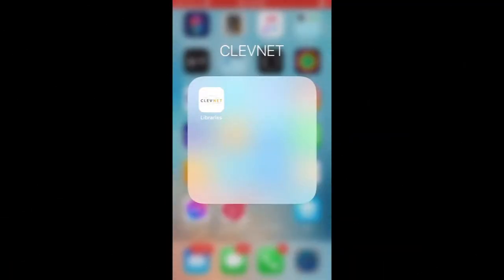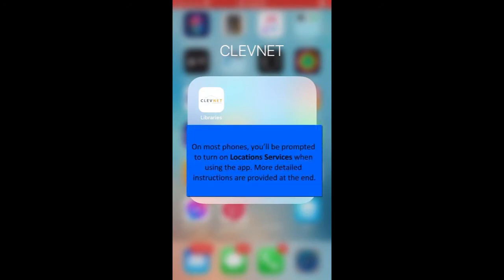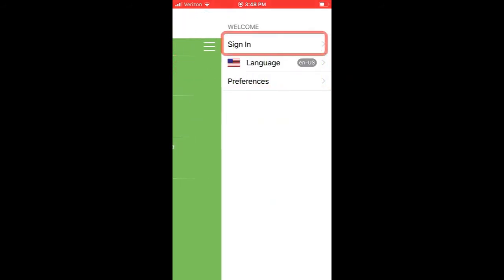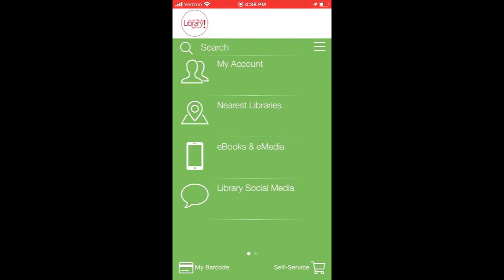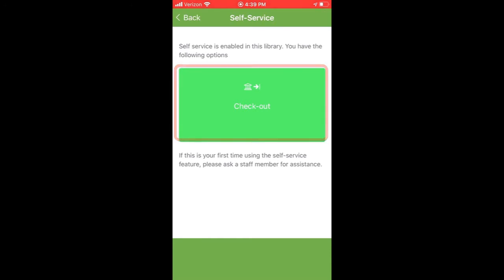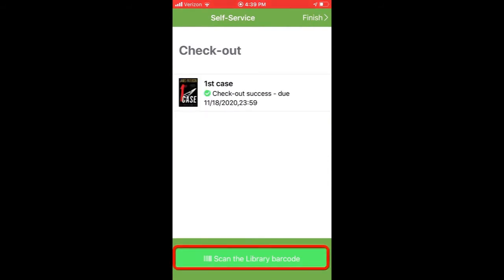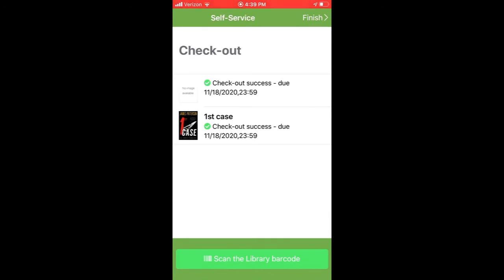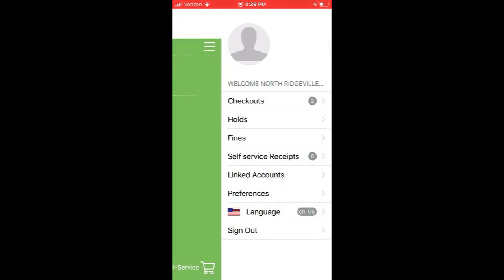CLEVNET Self Service Check-Out Tutorial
CLEVNET now allows you to check out materials from our app, available for Apple and Android devices!